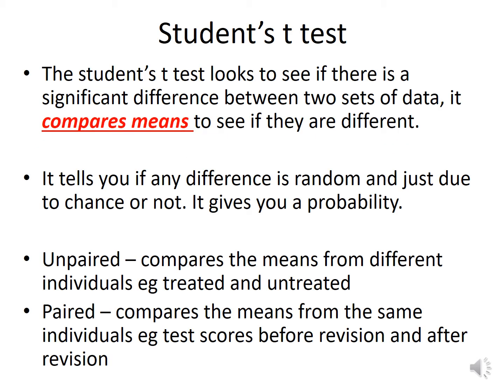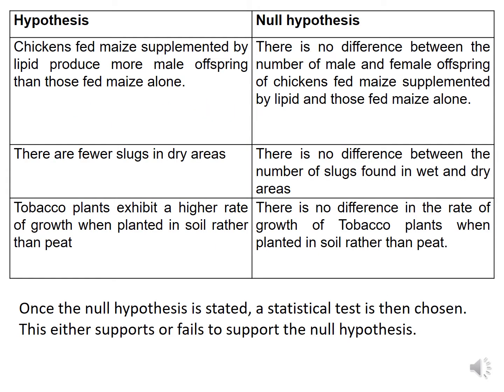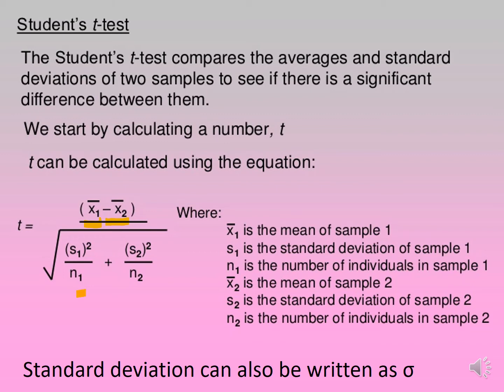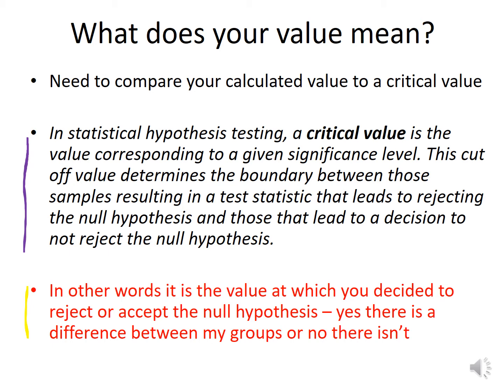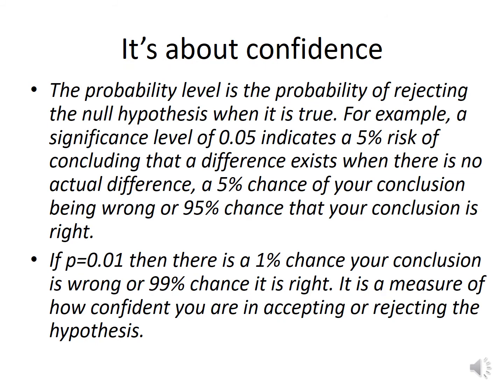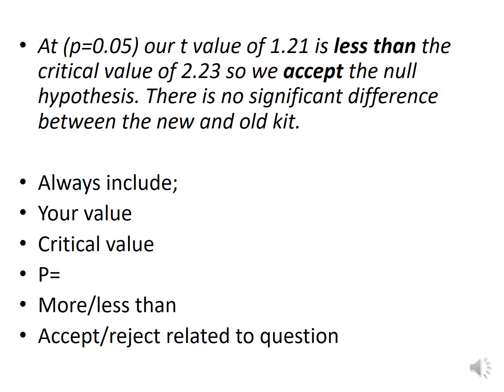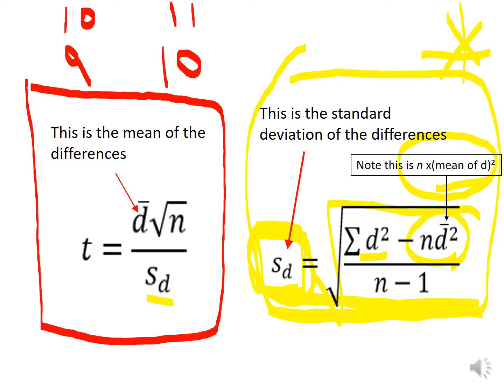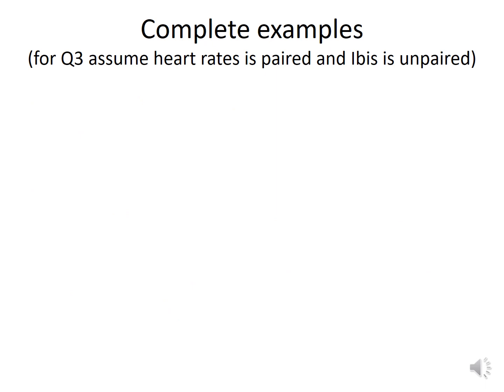Lesson 2 Student’s t test vo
Unpaired and paired t test